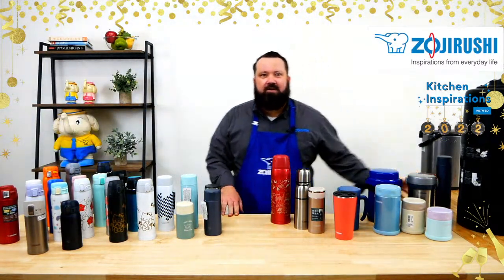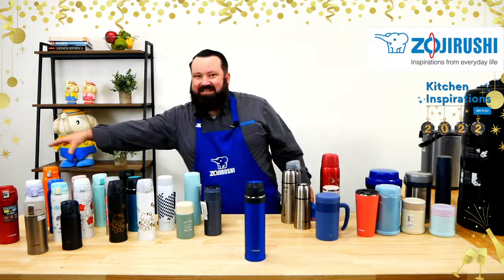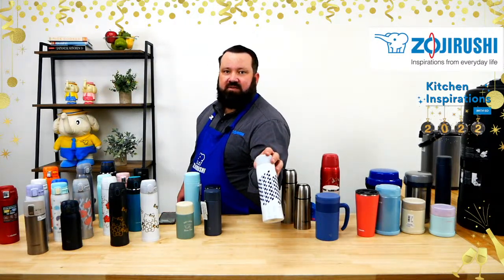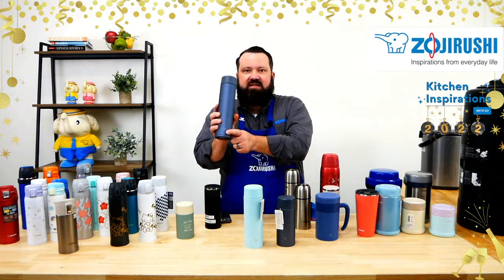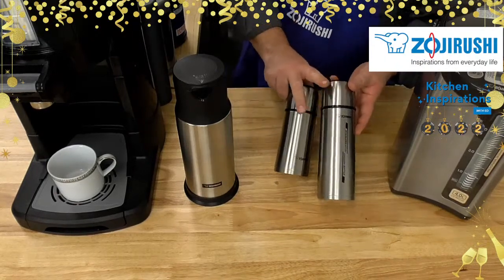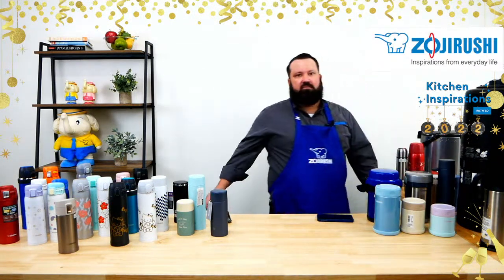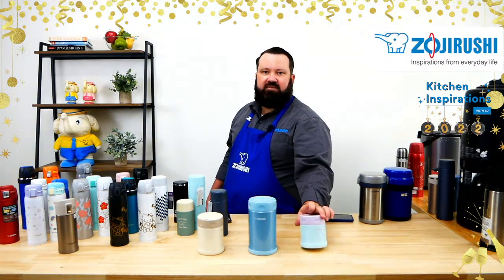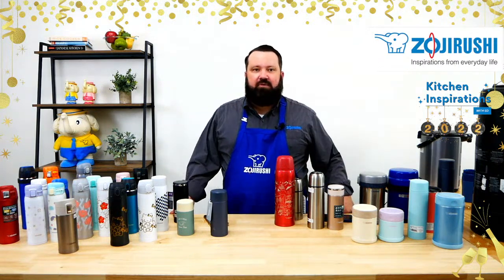Kitchen Inspirations with Ed: New Year, New You!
See the entire line of Zojirushi stainless steel products to kick off your 2022 fitness goals.